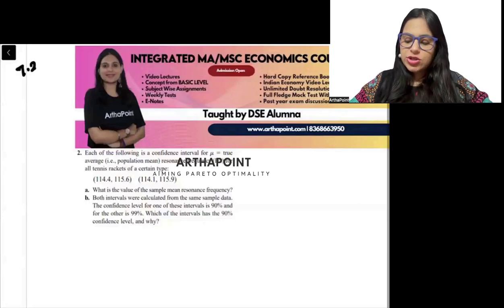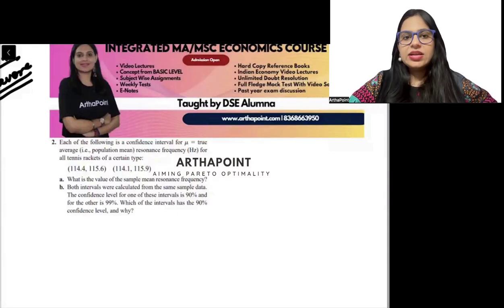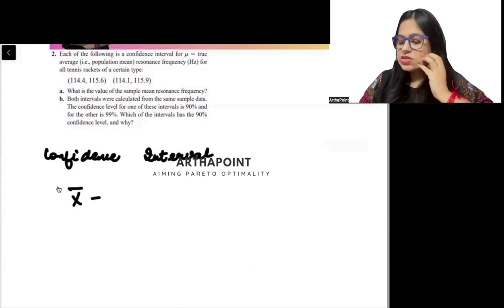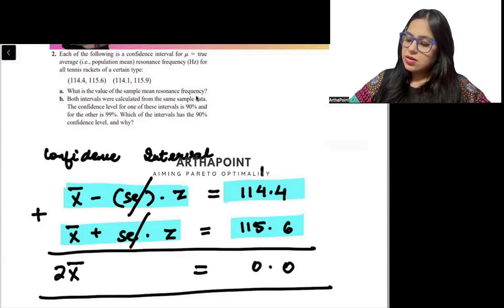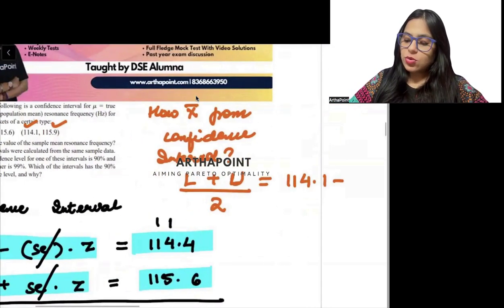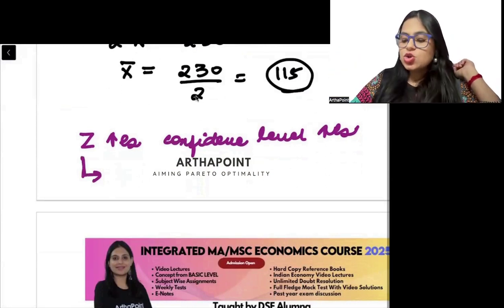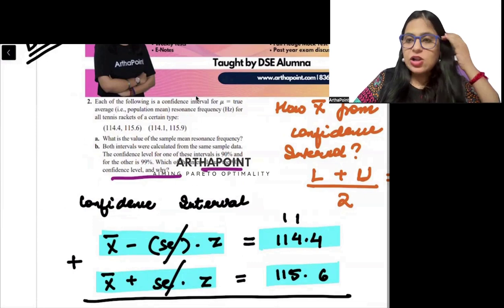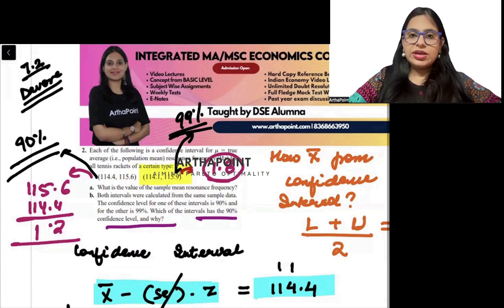Q 7.2 | DEVORE STATS SOLUTIONS | FINDING SAMPLE MEAN FROM CONFIDENCE INTERVALS | INTERMEDIATE STATS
In this lecture, Arzoo Ma'am will discuss Q7.2 of Devore Probability and Statistics for Engineering and the Sciences book of chapter 7 for Intermediate Statistical Methods for Economics of Semester 2 for BA Economics of Delhi University.

Courses:
Introductory Microeconomics
Introductory Mathematical Methods for Economics
Introductory Statistics